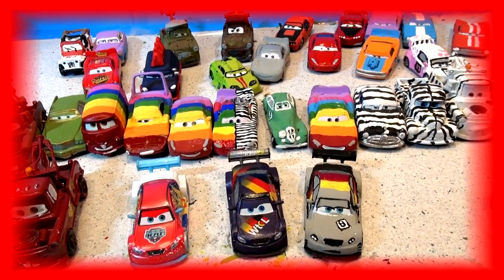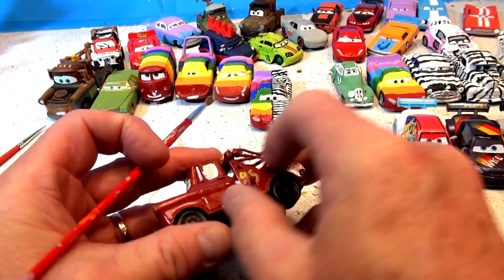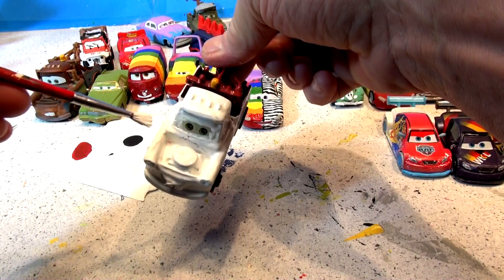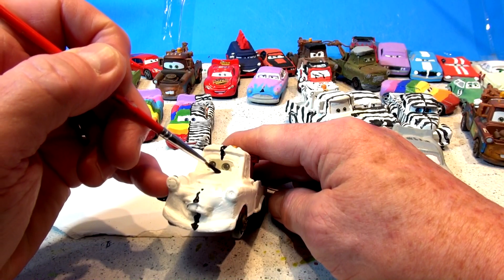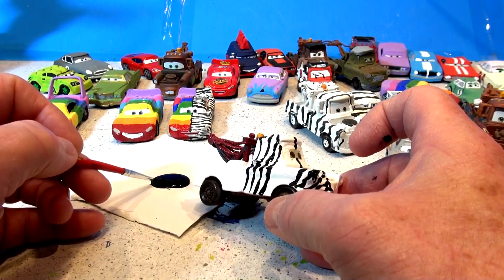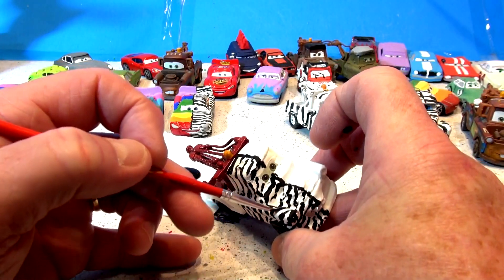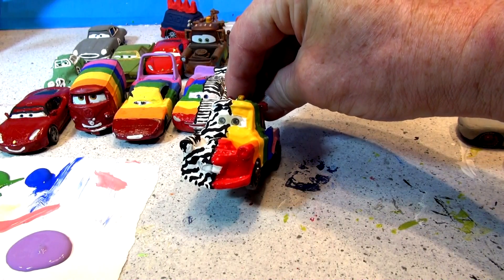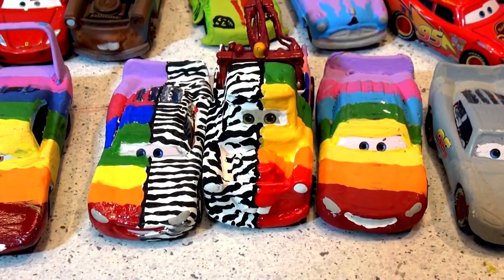Pixar Cars Mater Custom Half Rainbow Half Zebra Learn Rainbow Colors with Lightning McQueen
Pixar Cars Mater Custom Half Rainbow Half Zebra Learn Rainbow Colors with Lightning McQueen . This video is the combination of the last 3 videos into one long one . In this series, we made many diecast models , mostly from Mattel, by taking one car and turning it into another car . Look at the Crazy 8 Racers, we made Leakless into #86 Bill, and we made Fairgame from Darryl Cartrip. T-Bone from Mustangburger, and a whole lot more. We also painted Miss Fritter half Rainbow Miss Fritter and half Zebra. We have a whole series of Zebra Cars such as Zebra mater, Zebra Lightning McQueen, Zebra Doc Hudson, and even Zebra Jackson Storm. People are still asking for Zebra Cruz Ramirez. We even made Dr. Damage from TJ  and turned Ivan from Cars 2 into Broadside.
Pixar Cars 3 Custom Miss Fritter from Mater with Primer Lightning McQueen and Crazy 8 Race Cars says thanks for watching , please send your suggestions in and we can try and make them.